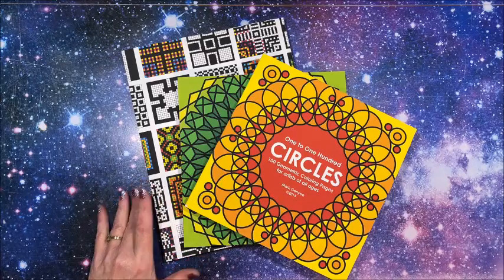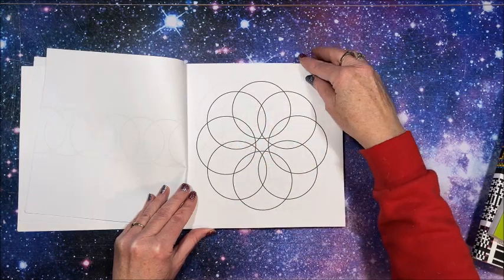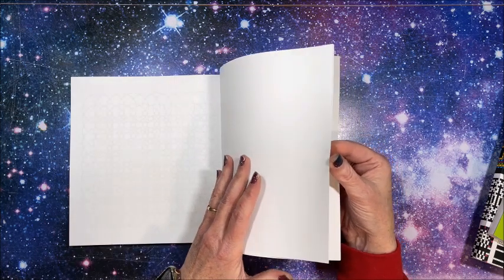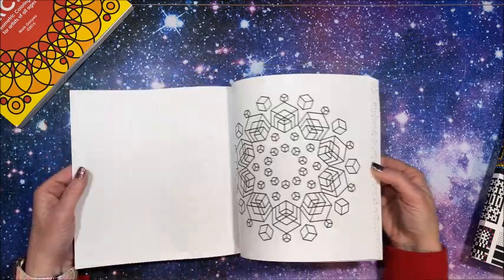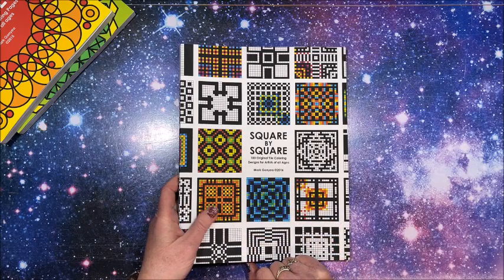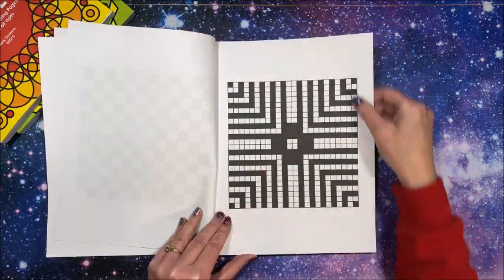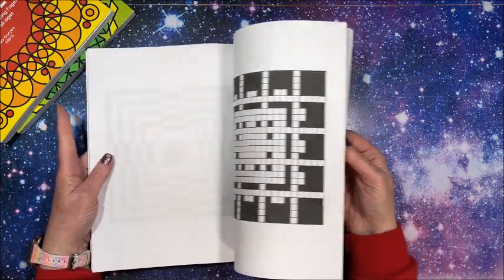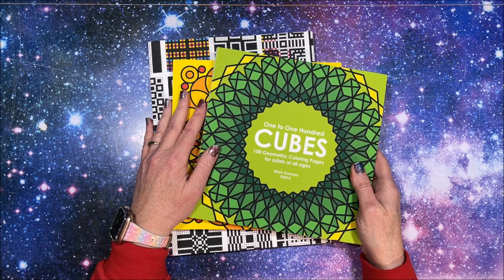Flip Through of Three Unique Coloring Books by Mark Gonyea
In this video, I flip three very unique coloring books by Mark Gonyea.

1 to 100 Circles
1 to 100 Cubes
Square by Square